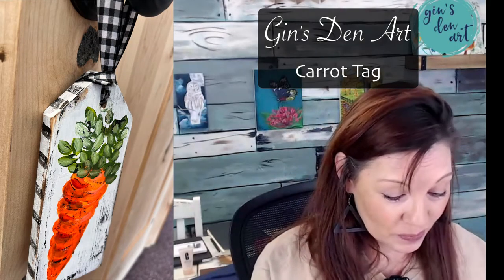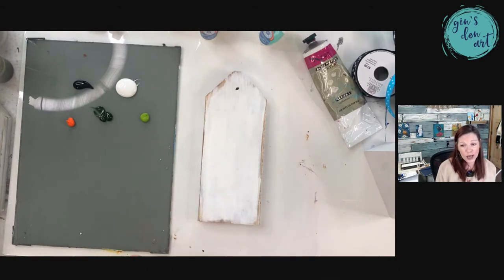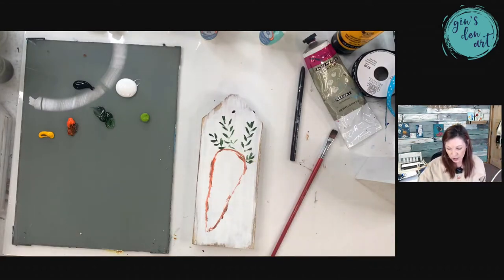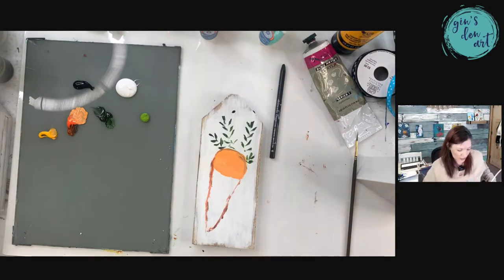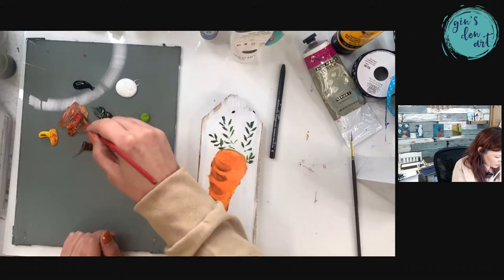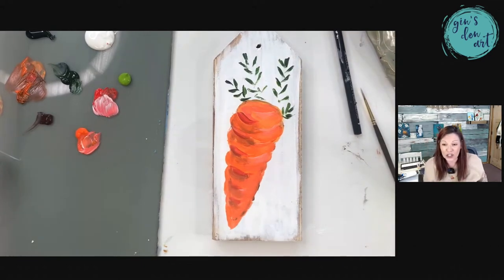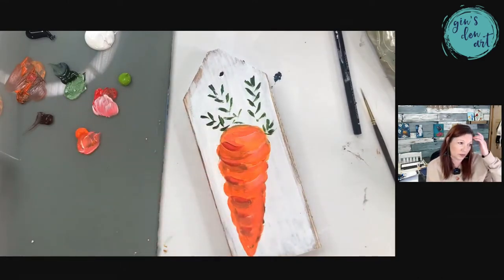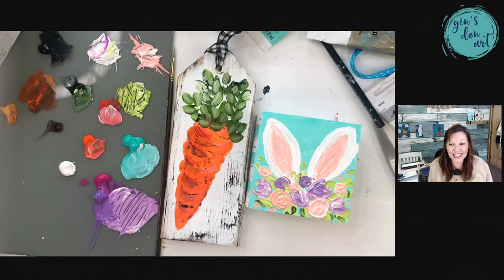CarrotTag.mp4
Watch me paint his adorable little Carrot Tag.
Come and join my Tribe
Purchase the handmade tags here.
Set of 3.
 Save $1 each.